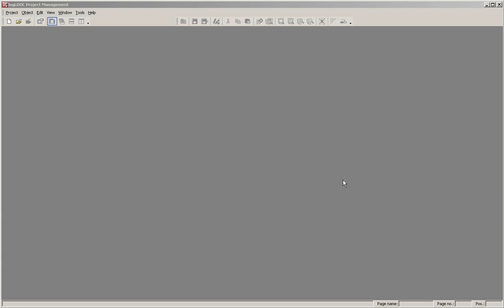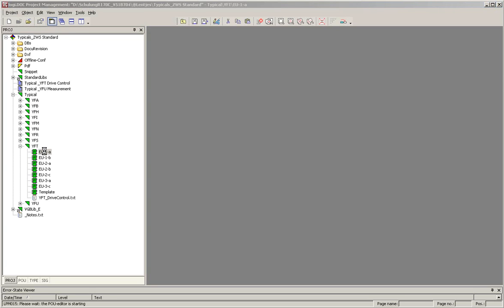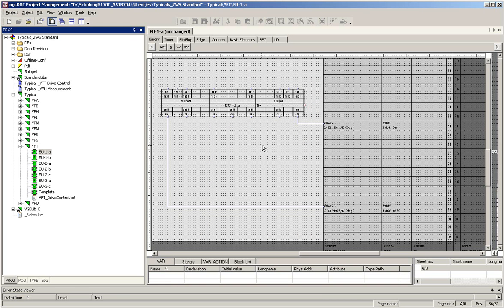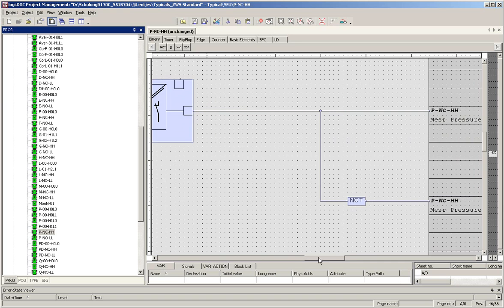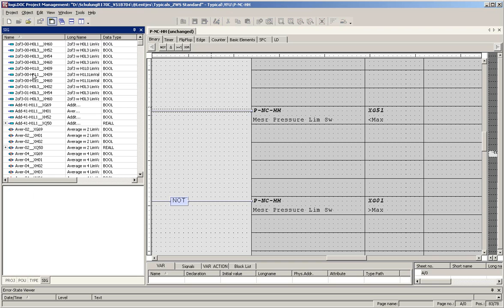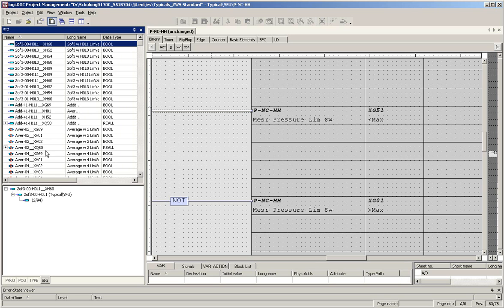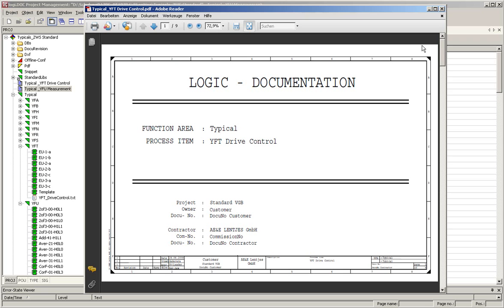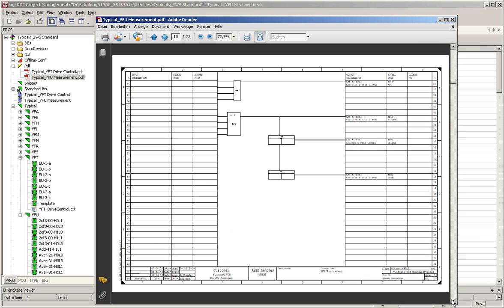logi.DOC for VGB 170C - (English) - 4